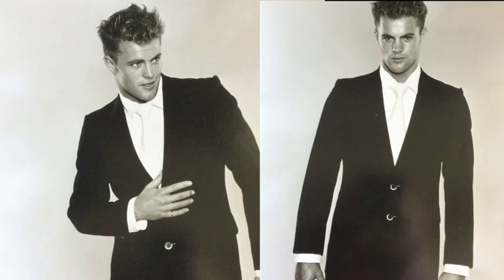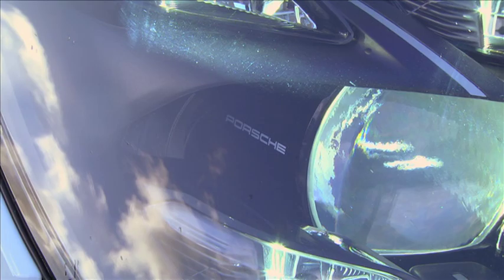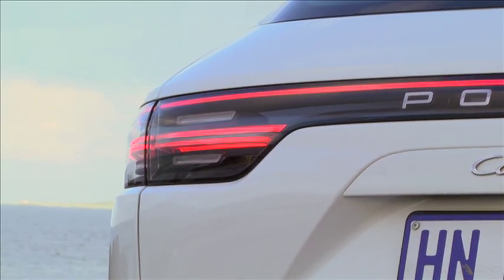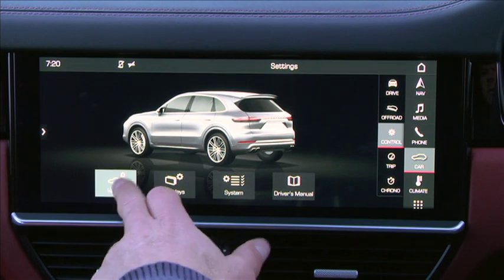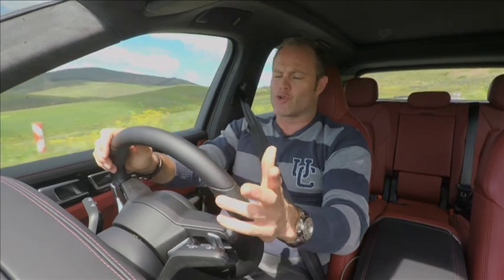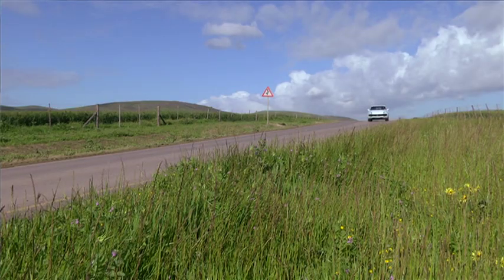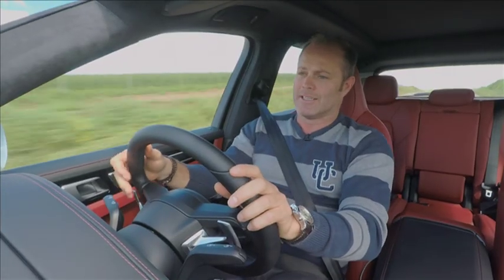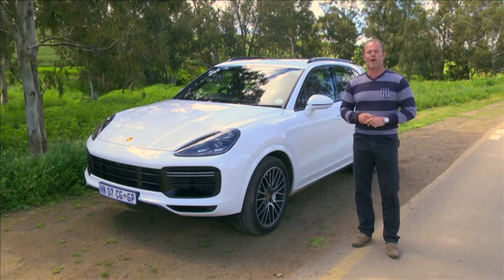2018 Porsche Cayenne Turbo